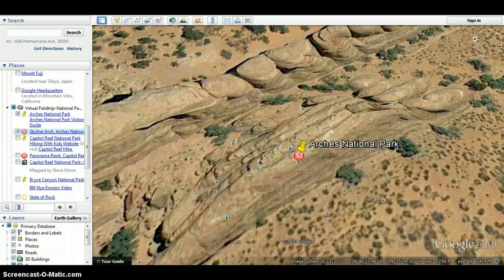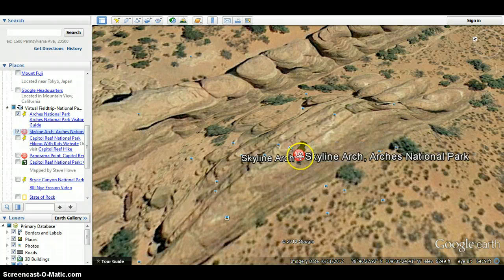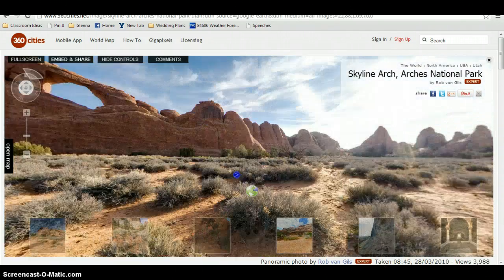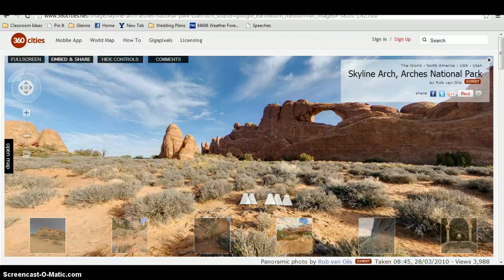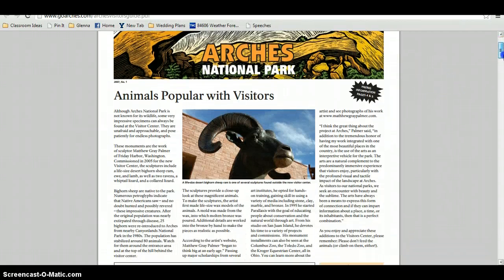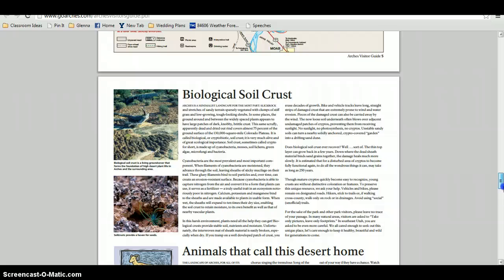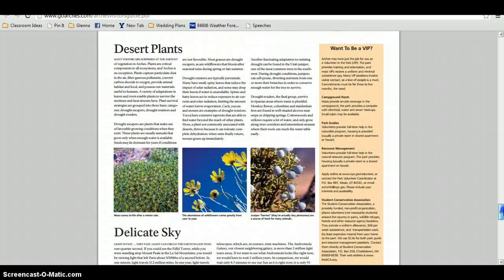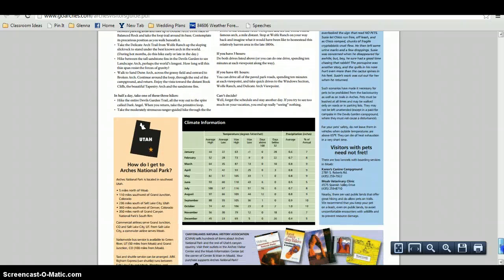Virtual Fieldtrip: Arches National Park